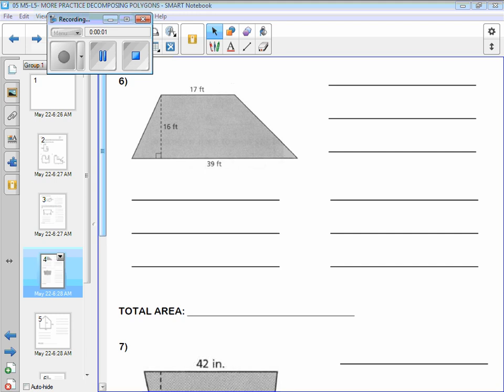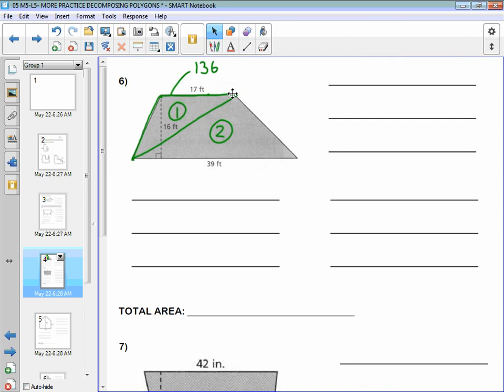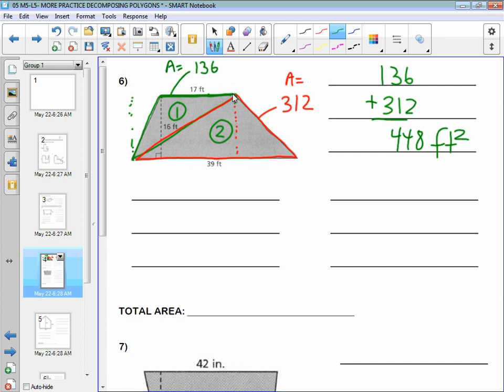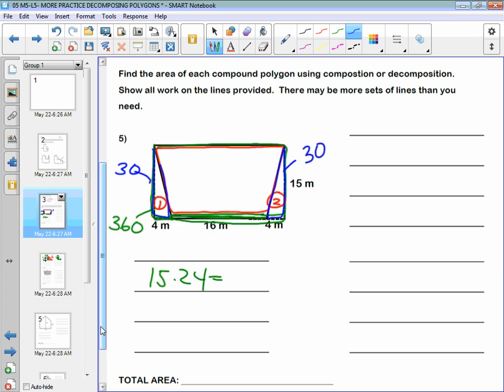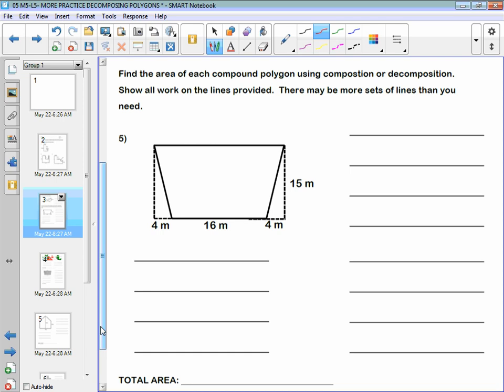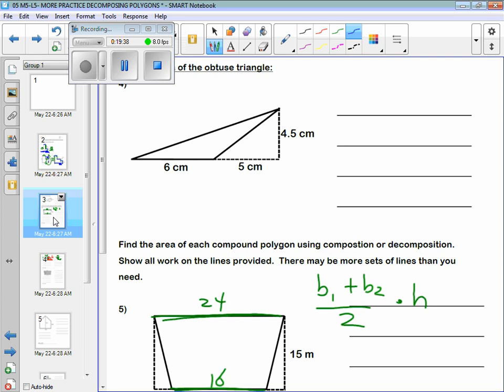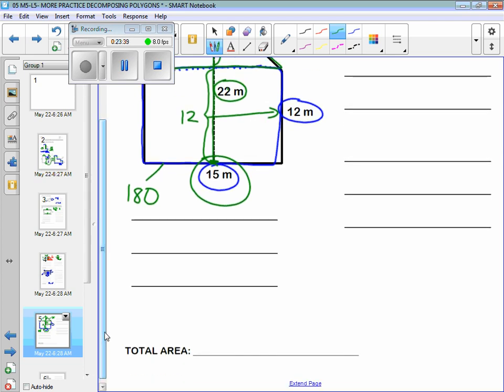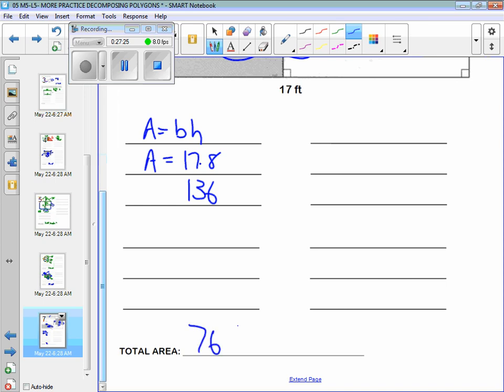05 M5 MORE PRACTICE WITH POLYGONS